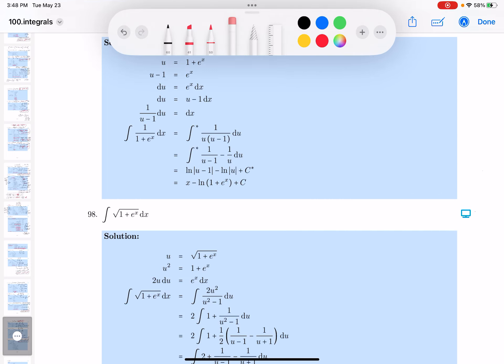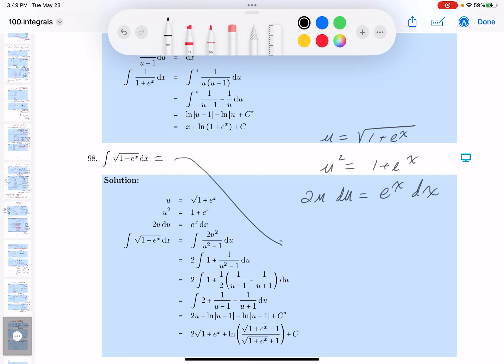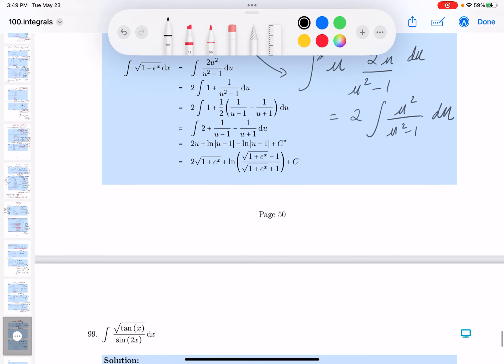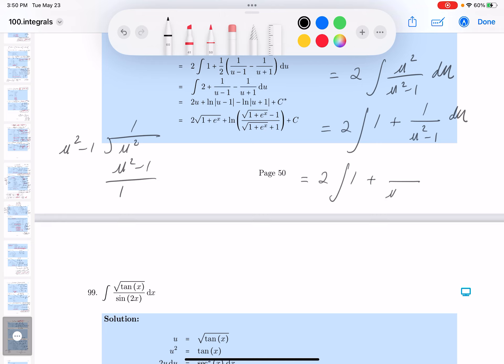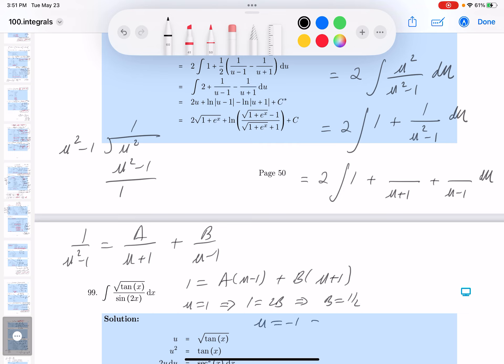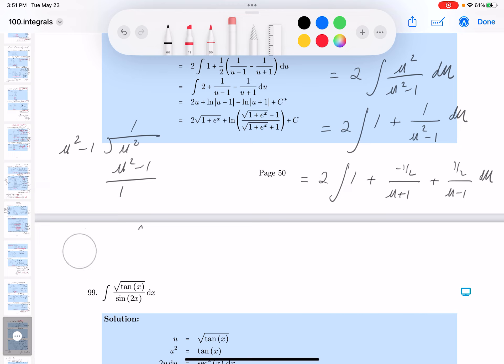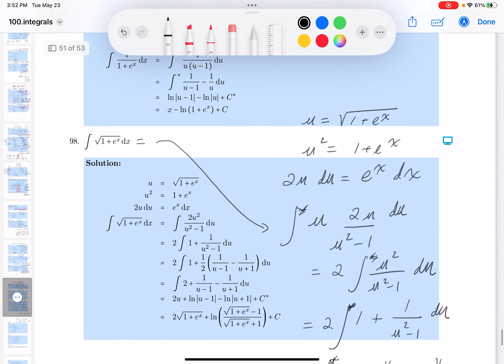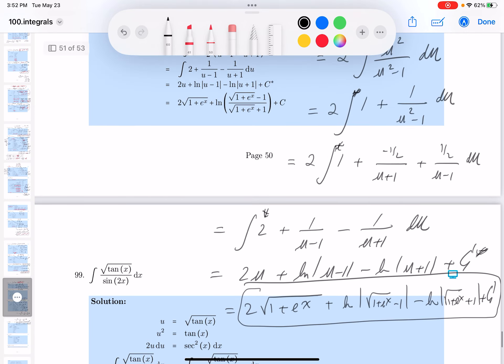mth 122 bprp integrals 098